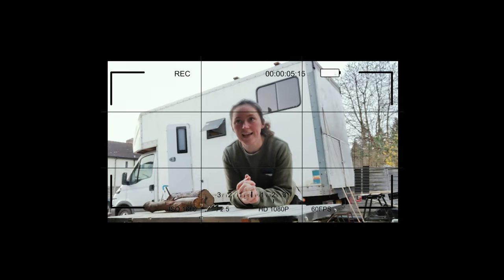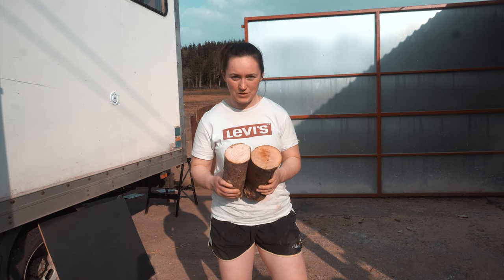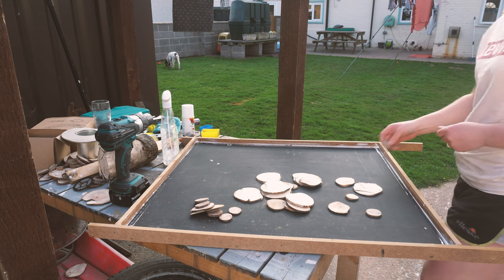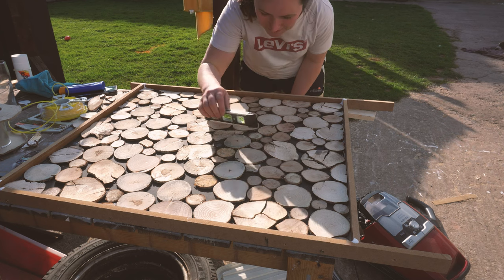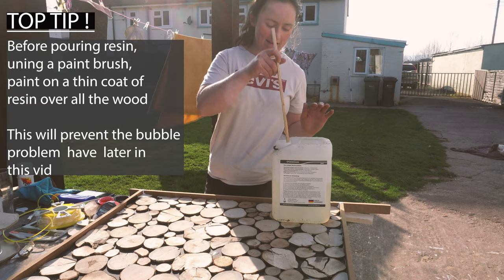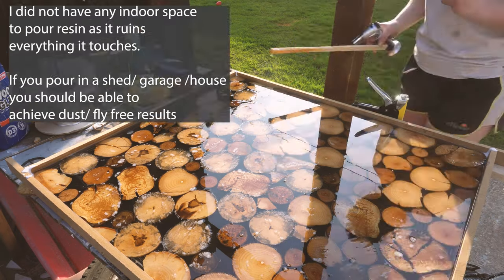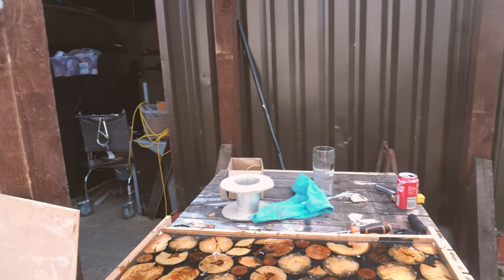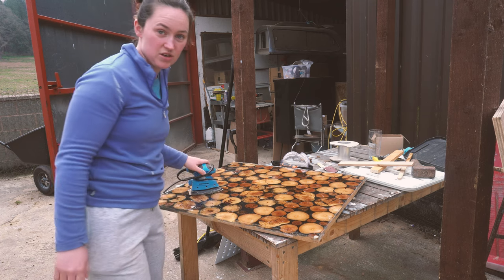WOOD ENDGRAIN RESIN TABLE TIMELAPSE -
This is a time lapse of our resin table build for our van conversion.